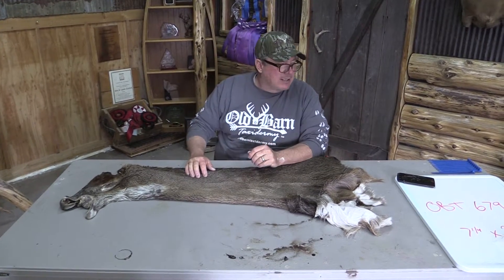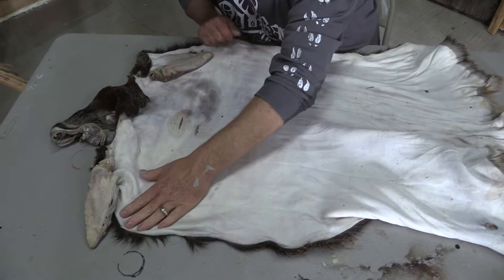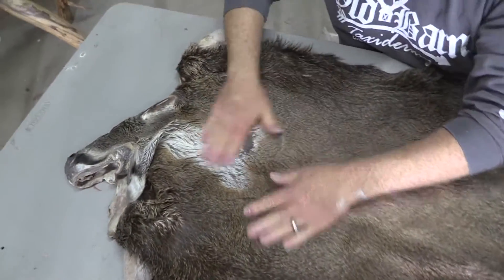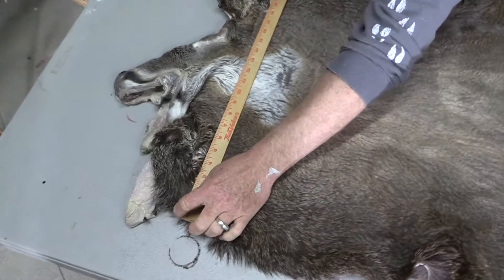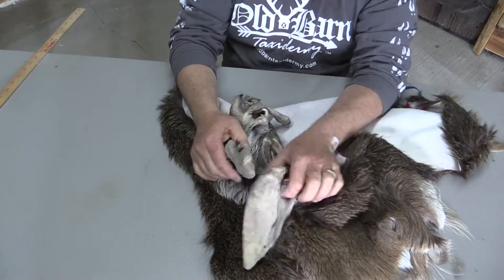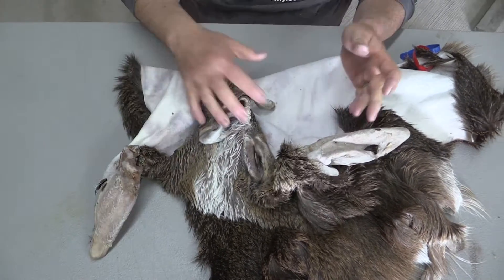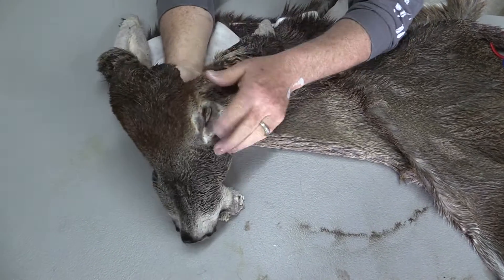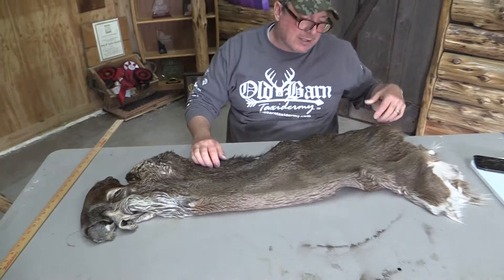Tanned Whitetail Deer Cape For Sale OBT679B 7 1/4" X 22"